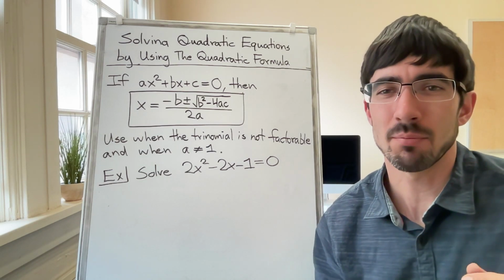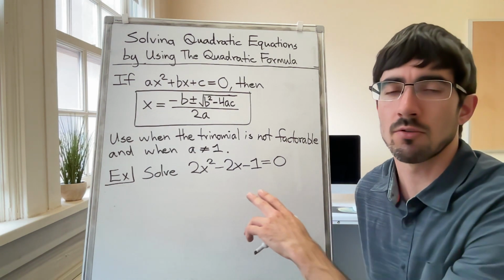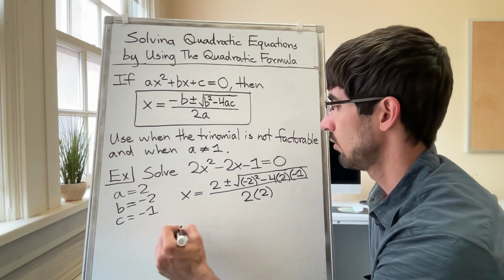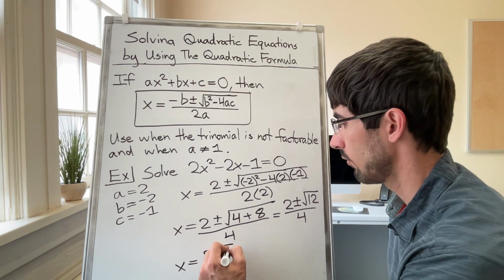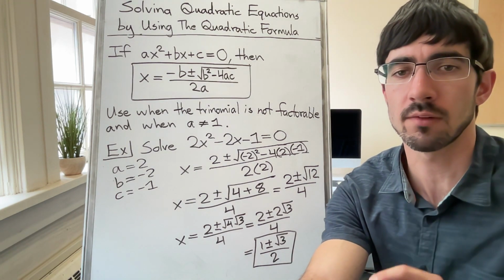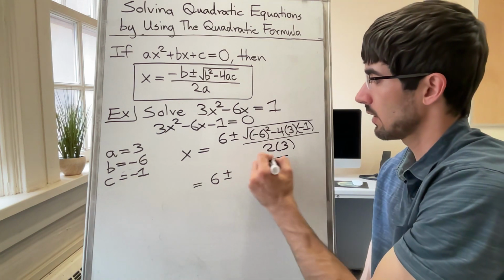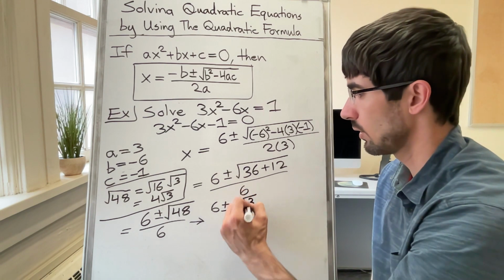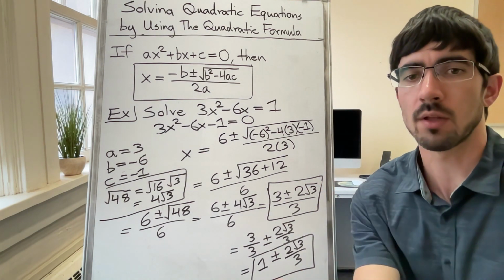Solving Quadratic Equations by Using the Quadratic Formula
Examples of using the quadratic formula to solve quadratic equations.